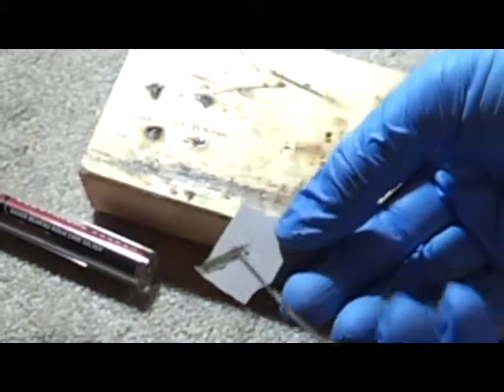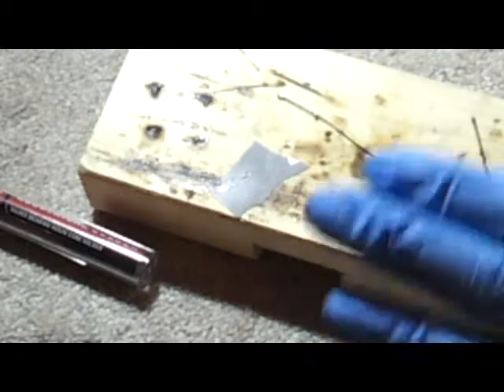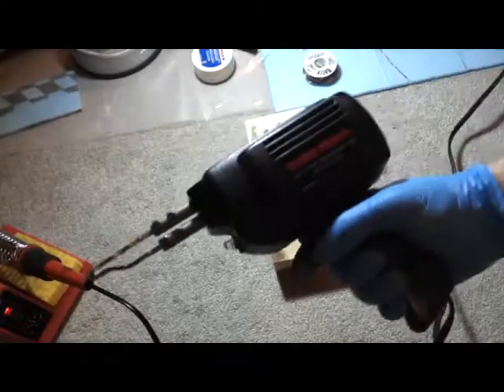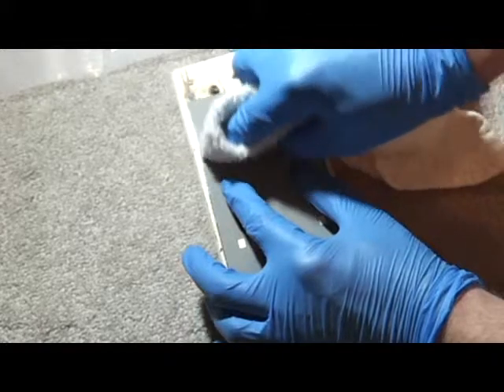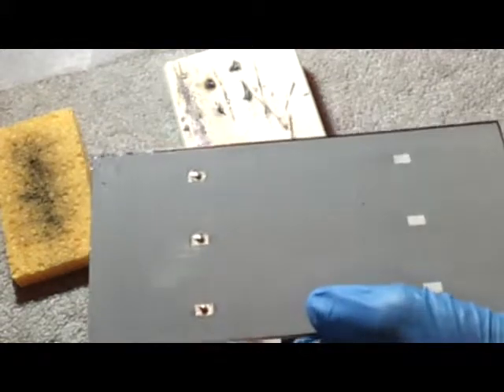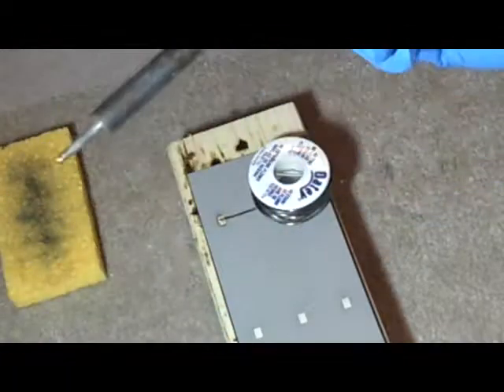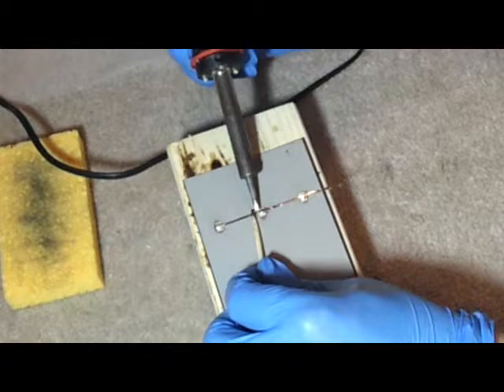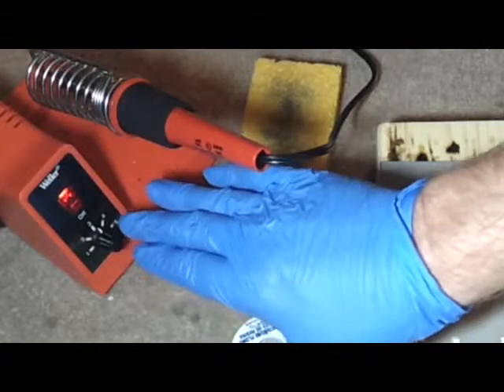How to solder tabbing wire to the back of a solar cell - Part 2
Tabbing wire won't stick to the back of your solar cells?  Using too much heat while soldering solar cells will ruin the cell.  This video shows you the correct way of soldering tabbing wire to the back of solar cells and getting the tabbing wire to stick without frying your solar cell.